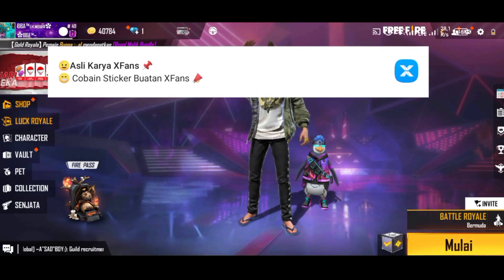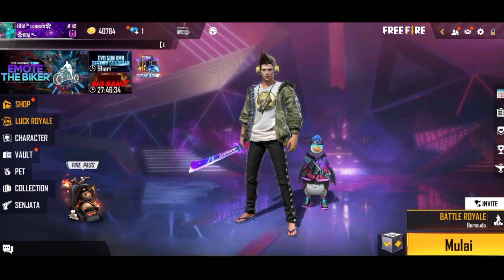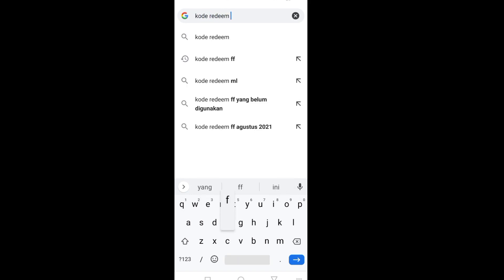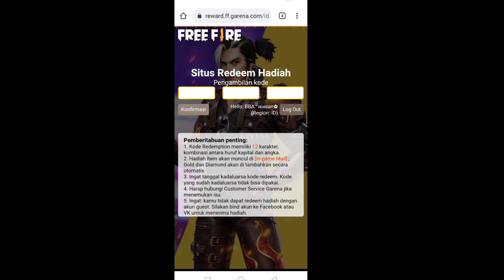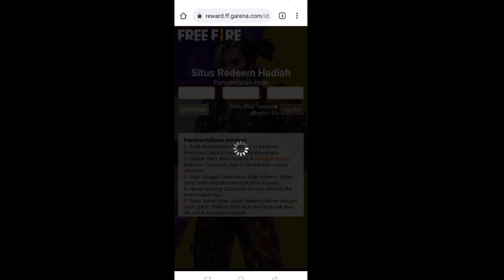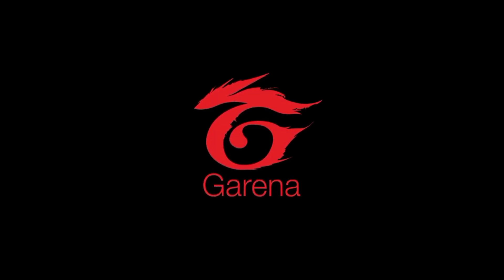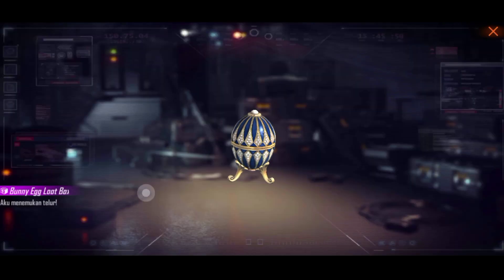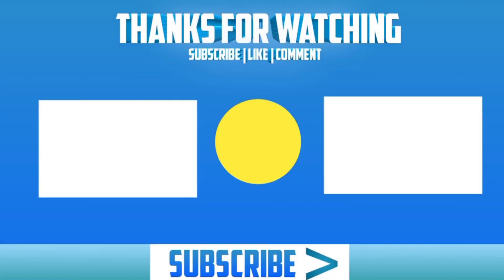KODE REDEEM FREE FIRE HARI INI 8 AGUSTUS 2021! KODE REDEEM RESMI DARI GARENA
Semoga Terhibur Ya Guys

Jangan Lupa Share Ke Temen Temen Kalian Ya, Agar Channel Ini Berkembang, dan gw juga bersemangat untuk buat konten lainnya Dan Jangan Lupa Subscribe/Berlangganan Ya Temen Temen Karena Subscribe/Berlangganan Itu Geraatisss. !! TERIMA KASIH :D